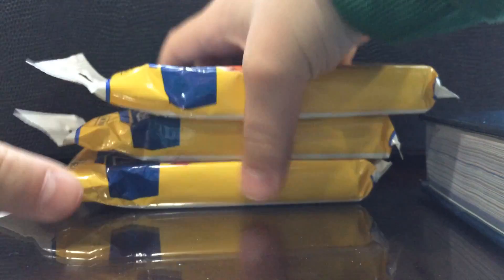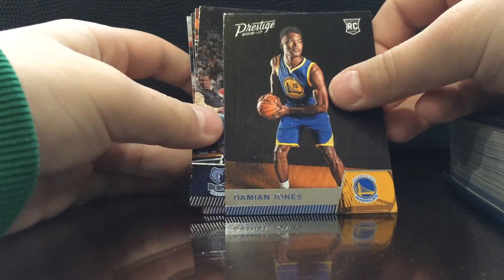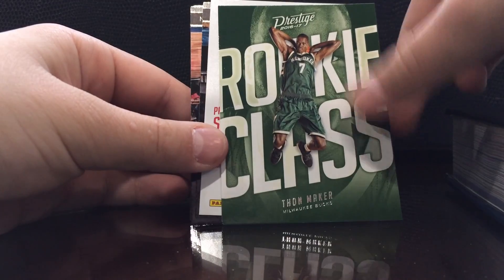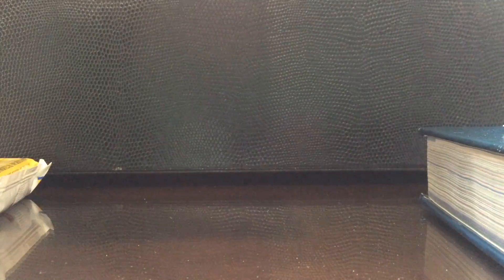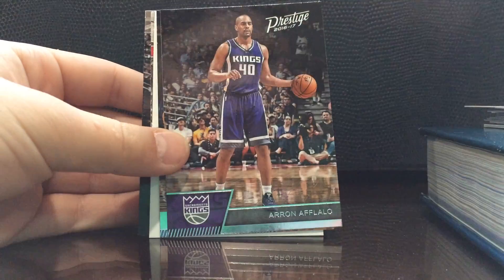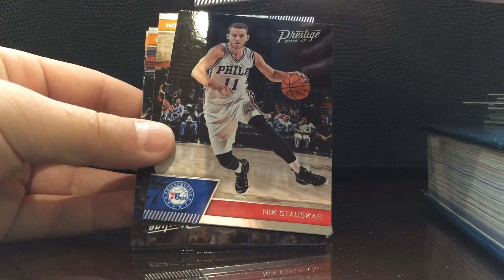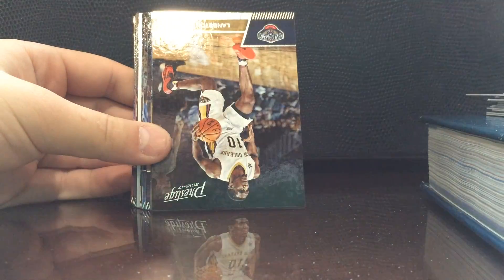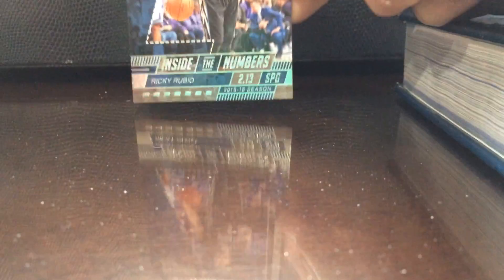3 JUMBO PACK BREAK OF 2017 PANINI PRESTIGE BASKETBALL! | AMAZING VALUE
I post daily at 4:00pm est! Also, checkout my eBay- drsros1